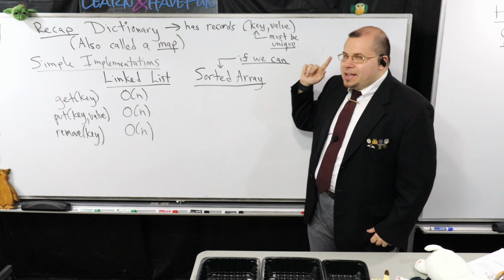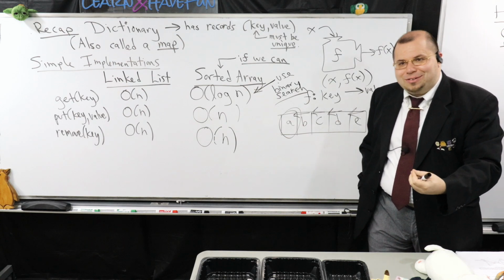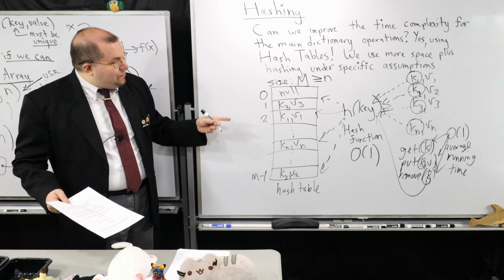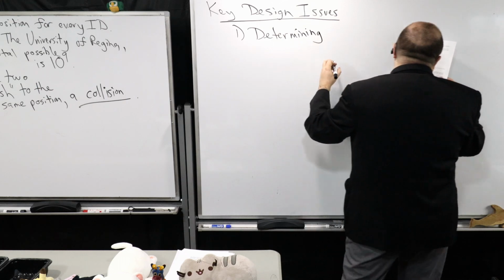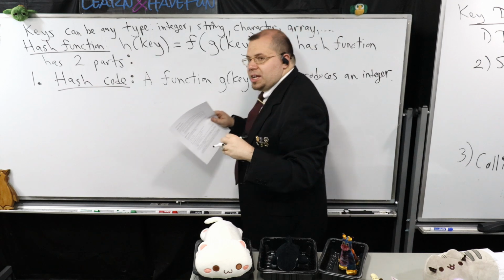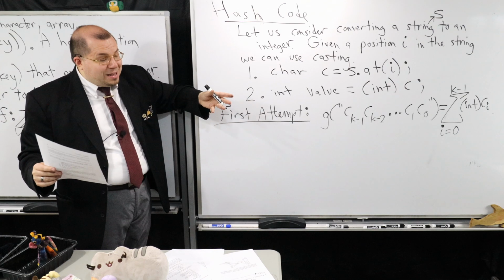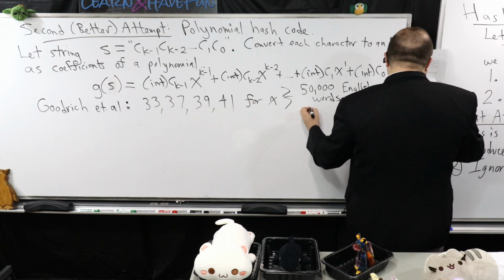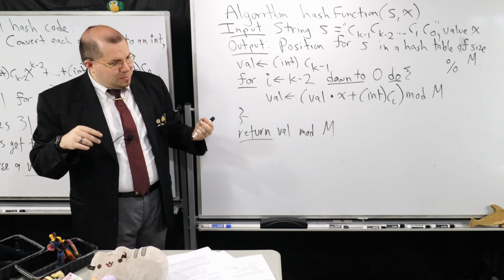CS210 Lecture 15 (Dictonaries, Hashing, Hash Function, Hash Code)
In today's lecture, we talk a bit more about how we can implement a dictionary.  Then, we turned our attention to how we may be able to reduce the number of records we need to examine, using the idea of hashing.  We went over the main idea and hash functions.

Time Complexity:
0:00 Recap of Dictionaries, Basic Implementations
12:06 Motivation for Hash Table
12:25 Hashing, main issues, design ideas
41:00 Hash Function, Hash Code